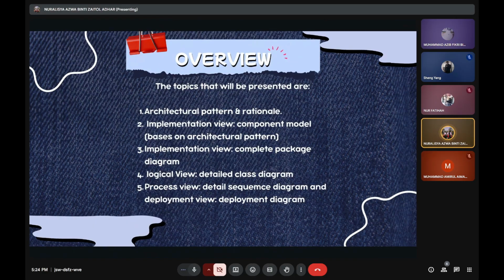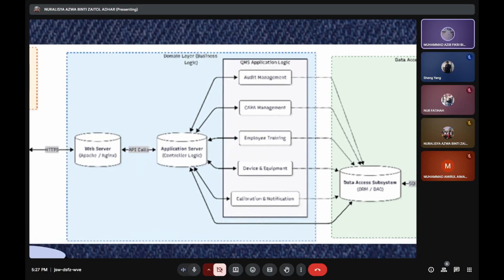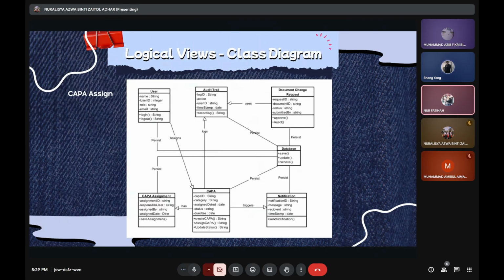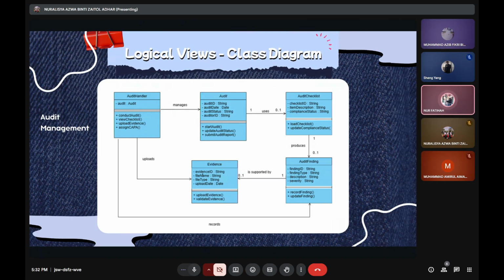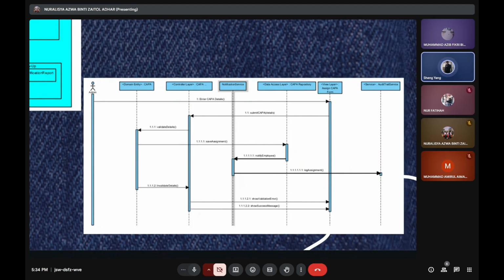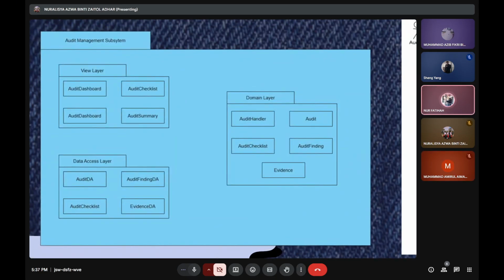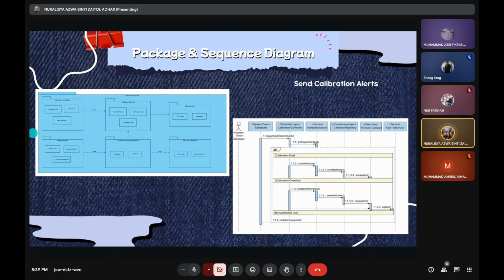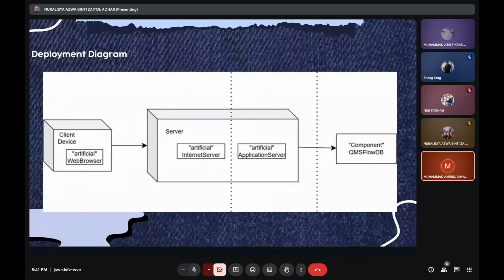GROUP 9, CmdRun (SECJ 2203) - SDD Presentation (Assignment 3)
GROUP 9 -  CmdRun Members:

1. Nur Fatihah Binti Mohamad (A25CS0123)
2. Nuralisya Azwa Binti Zaitol Adhar (A25CS0127)
3. Wong Sheng Yang (A25CS0163)
4. Muhammad Azib Fikri Bin Johan (A25CS0098)
5. Muhammad Amirul Aiman Bin Abdullah (A24CS0124)